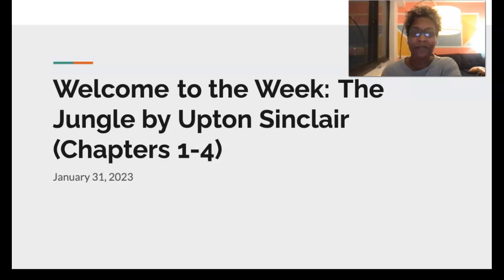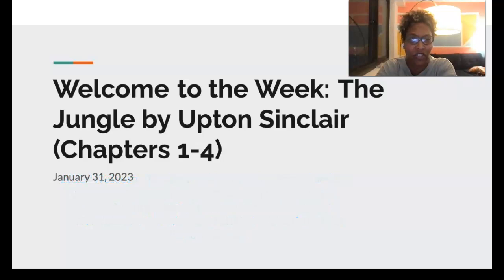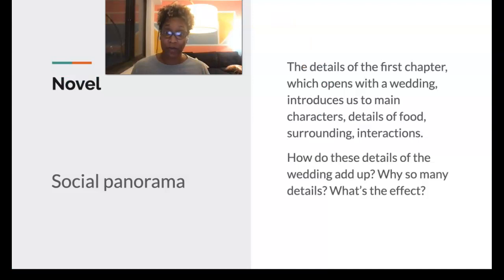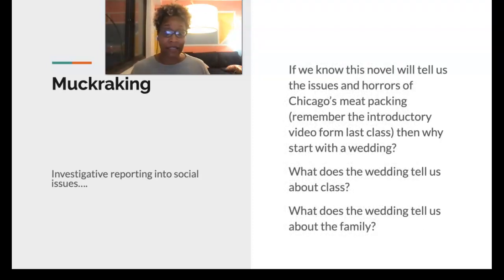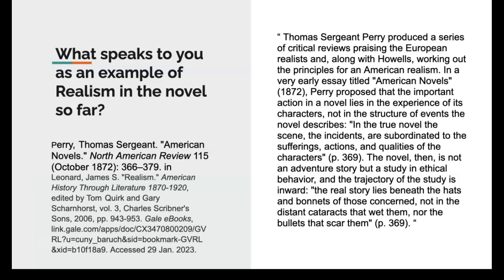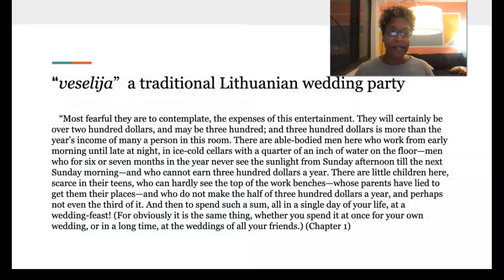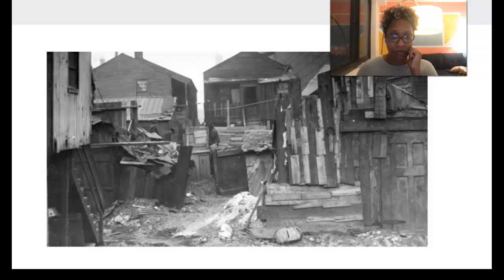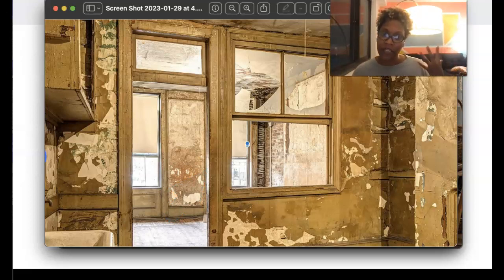Welcome to the Week The Jungle (1906) Ch 1-4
Mini lecture and discussion questions by Assistant Professor ERica Richardson at Baruch College for American Literature 1865 to present open access course. Focus on The Jungle (1906) by Upton Sinclair. Discussion includes definitions of the novel, muckraking,  and realism. Media content features images of tenements and the Chicago meatpacking district in the 1900s. NOTE:  First 30 seconds are fuzzy then the picture quality improves.